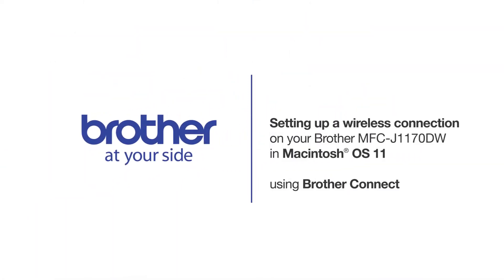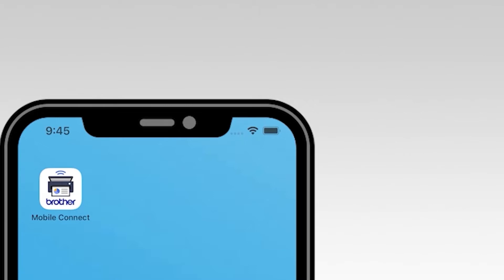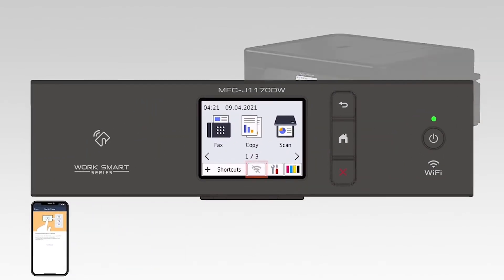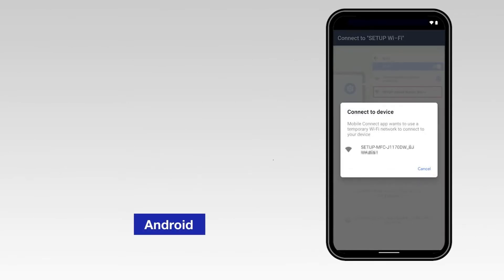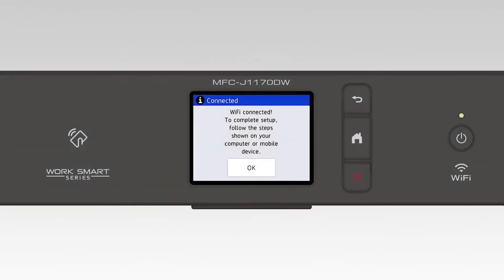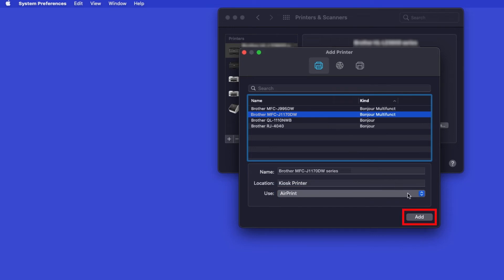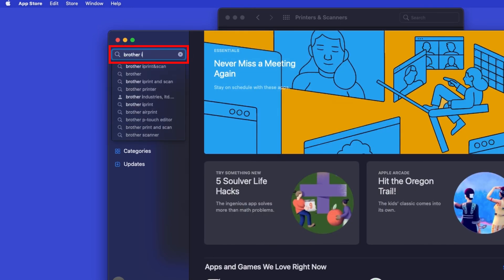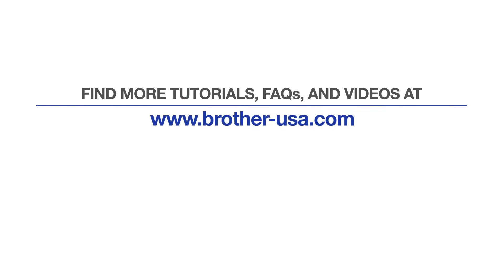MFCJ1170DW wireless setup - Macintosh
Learn how to set up your Brother MFC-J1170DW inkjet printer on a wireless network in this video tutorial. This method will focus on using Brother Mobile Connect to establish the wireless connection.

Models covered:
Brother MFCJ1170DW

Chapters:
Intro 00:00
Models covered 00:10
Download Mobile Connect 00:20
Verify device Wi-Fi  00:40
Open app and add machine 01:00
Enter Model number 01:20
iOS steps 02:00
Android steps 02:30
Add printer in OS - 03:30
AirPrint driver - 04:00
Install iPrint&Scan - 04:30

Transcript:
Welcome, today we’re going to connect your Brother MFCJ1170DW to a wireless network using Brother Connect

Before getting started you will need to download the Brother Mobile Connect app from the app store or the play store. Once installed, go to the control panel of your brother machine and press the stop button. This will ensure that any functions are canceled and the machine is ready to be connected.

Next, we’ll check your mobile device and make sure that WiFi is enabled. On the top right corner of the screen verify that the wifi icon is displayed. If it is not displayed you will need to go into your wireless setting and turn wifi on before continuing.

Now open Brother mobile connect app. Once the application opens, select add Machine.

Then select Not Connected. Select OK to verify that your mobile device is connected to wireless network.

Now type the first few letter of your machine’s model number in the text box and then select your model from the list. (possible split screen – use standard machine image with replaceable number)

On the control panel of your Brother machine press and hold the Wi-Fi button for two seconds.

On your mobile device, select Confirmed

For an iOS device, navigate to settings. Then select WiFi. From the list, select the network marked SETUP followed by your model number.  Once connected, return to the Mobile Connect app.

For an Android device, select the network marked SETUP followed by your model number. Select the Change option. And sect your network for the list

Enter your WiFi password then select Connect

If your mobile device fails to connect, verify your wireless is password is correct and try connecting again.
Once you see the Setup Successful message, select Next.

Now select Complete

On the control panel press the right arrow. Your Brother machine is now installed on the wireless network.

Customers also searched:
Brother MFC J1170DW wireless Mac
Brother MFC J1170DW wireless setup Mac